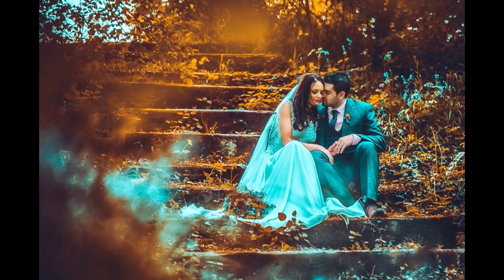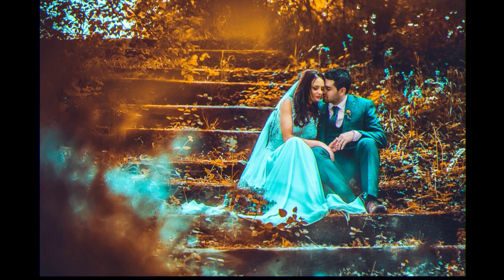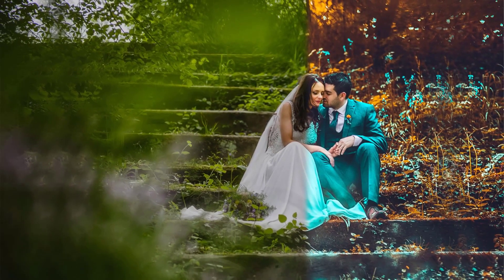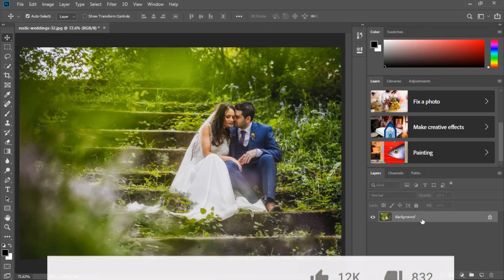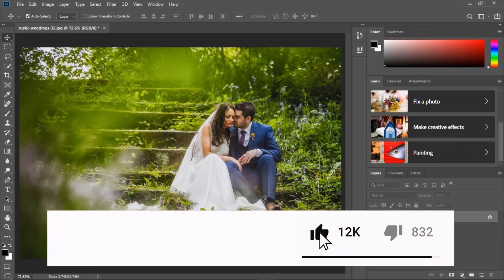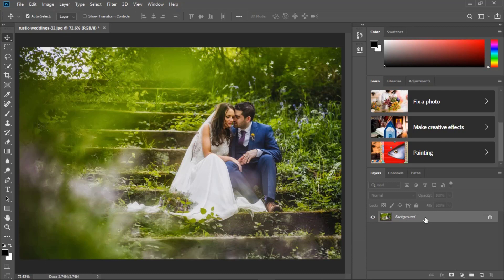Outdoor Wedding Camera Raw editing | Cinematic Teal Orange in Photoshop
Hello Guys!
Welcome Back To Another Brand New Adobe Photoshop Cc Tutorial